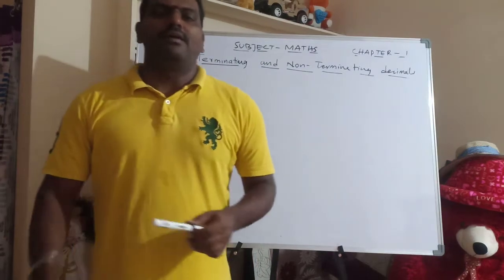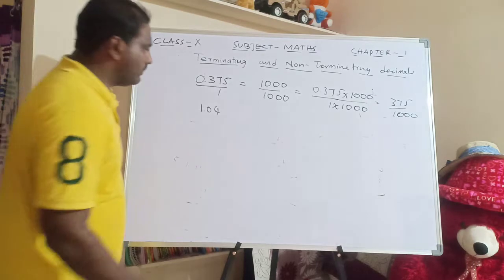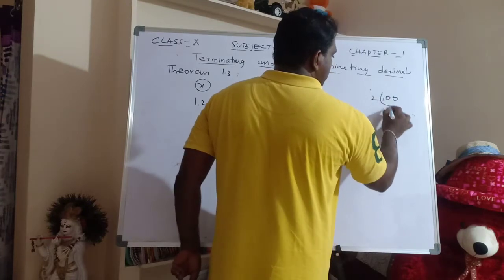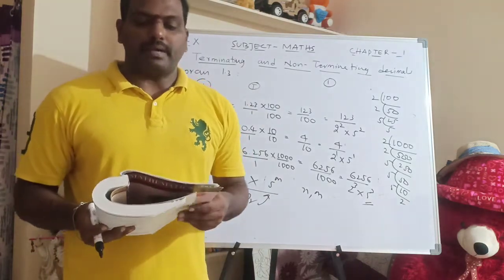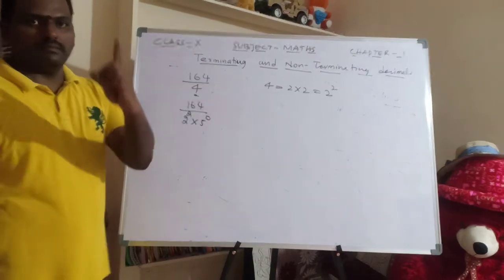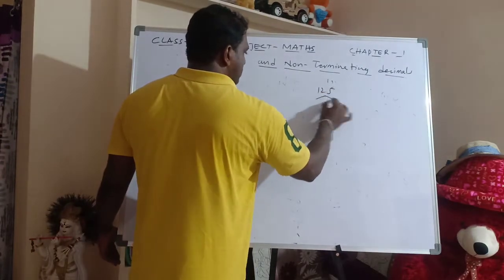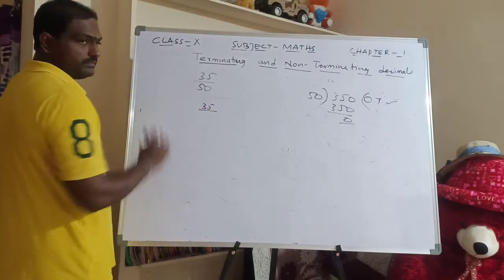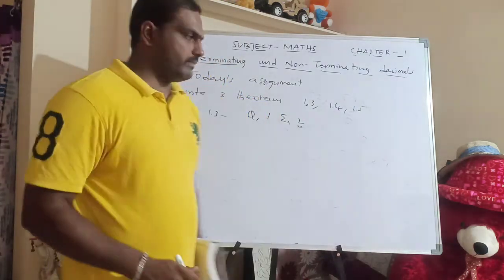Class 10 chapter 1 session 5